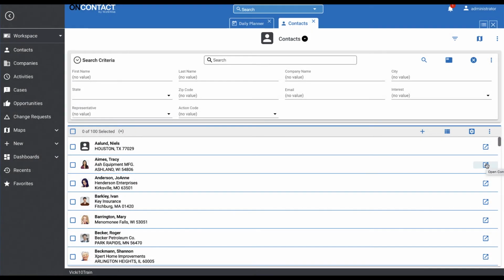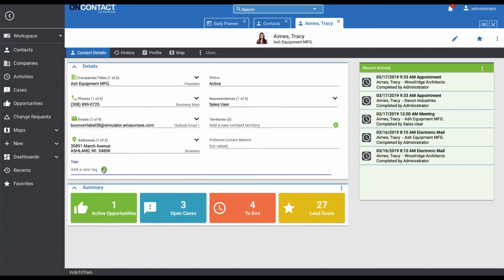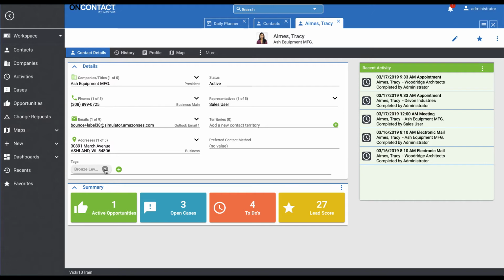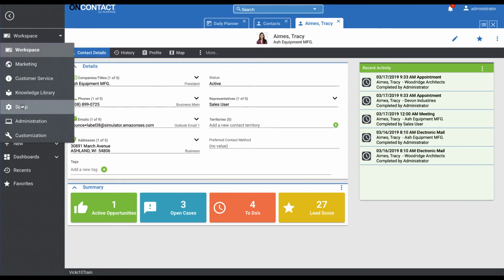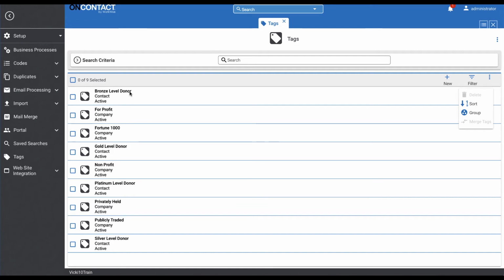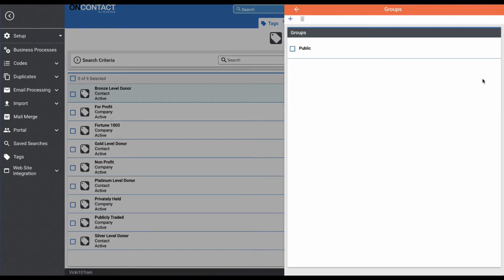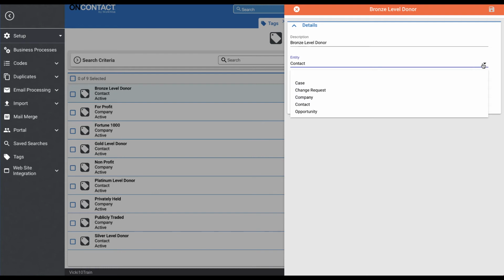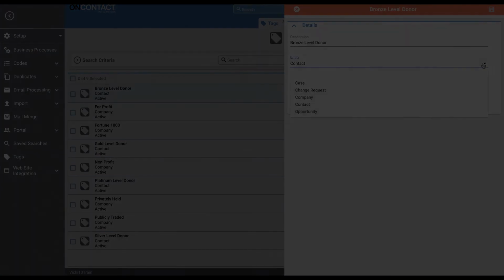Using and Managing Tags in CRM 10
Learn how to use and manage tags in CRM 10